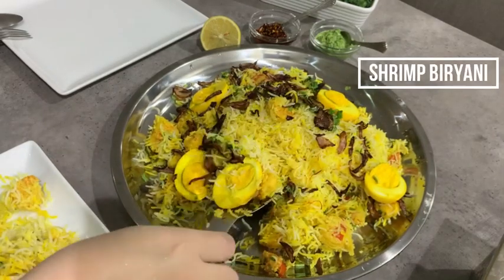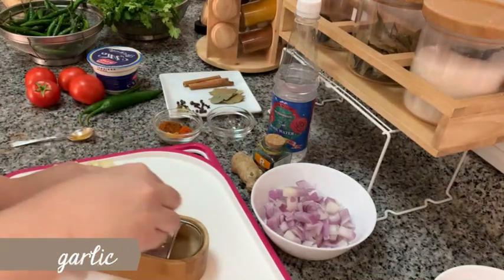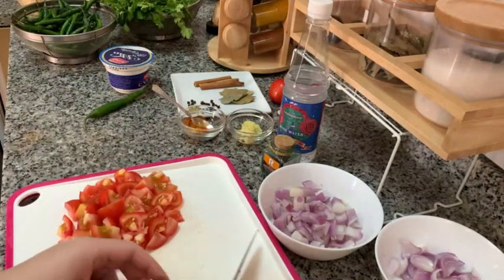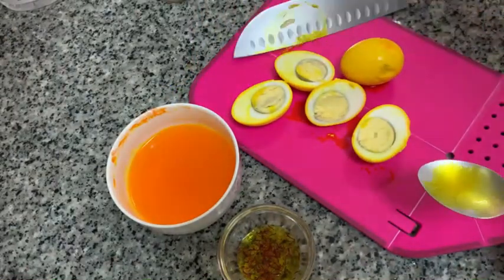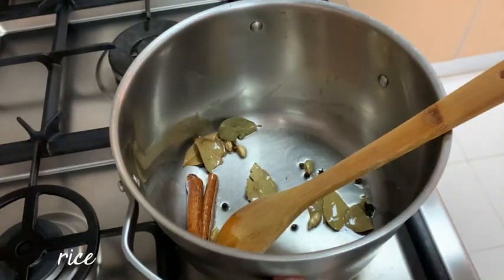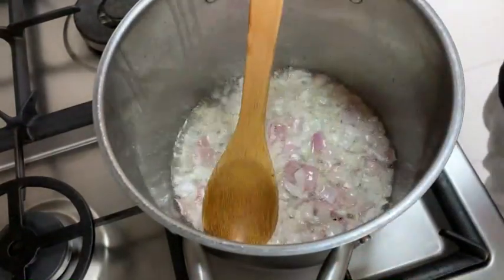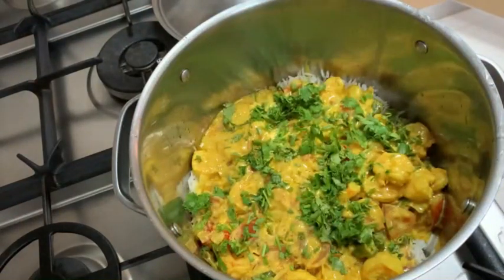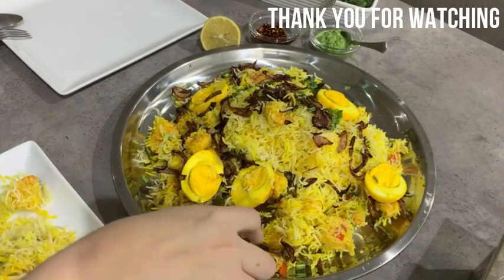Shrimp Biryani for Beginners - برياني ربيان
Ingredients:
2 cups basmati rice, washed and drained

Marinade (Shrimp Mixture):
500 g shrimp, deveined and washed with lemon
4 medium tomatoes, chopped
2 chili (mild), chopped
1 tsp ginger, grated
1 tsp garlic, grated
1 cup full fat yogurt
2 tsp turmeric powder
2 tsp paprika powder
1/2 tsp red chili powder
1 tbs salt

Shrimp Stew:
1/3 cup frying oil
1 cup red onion, diced
Shrimp mixture

Whole spices:
2 cinnamon sticks
6 cloves
6 cardamom pods
10 black peppercorns
4 bay leaves

Toppings:
saffron color dissolved in rose water
1/4 cup fresh coriander, chopped
3 boiled eggs, cut in half
1/2 cup fried onions